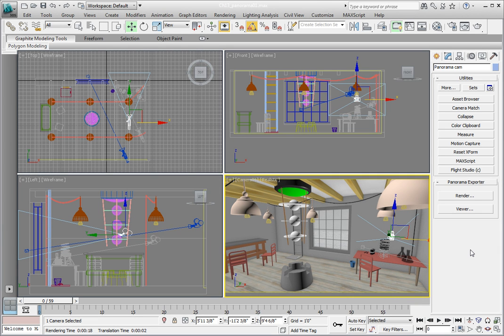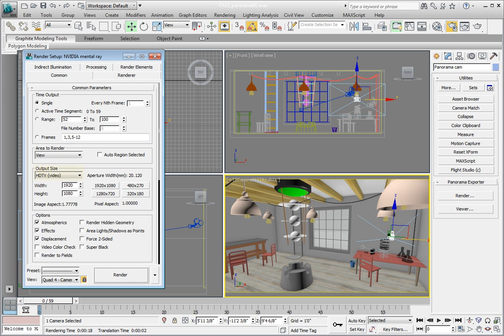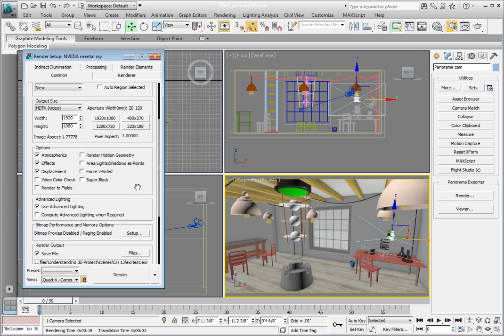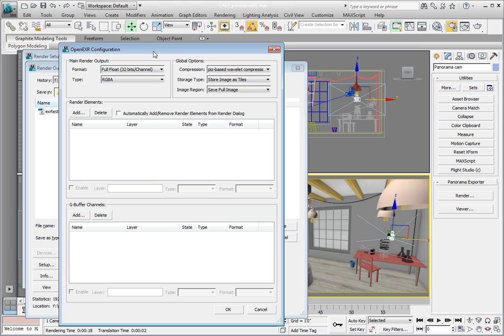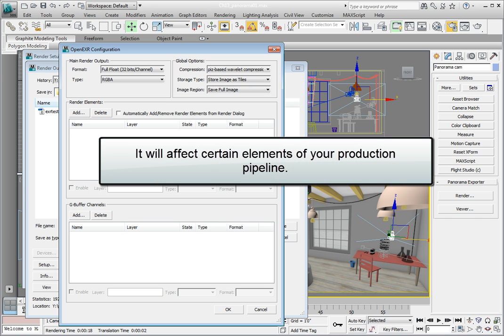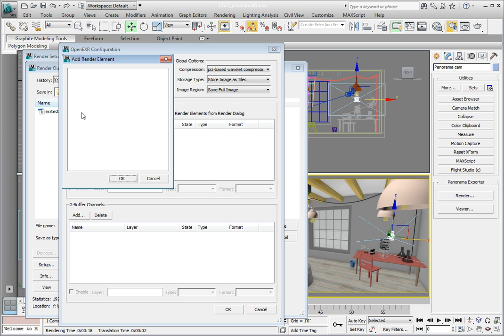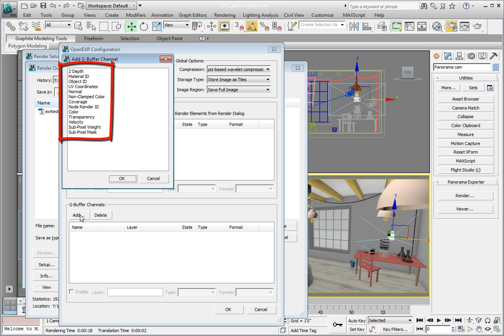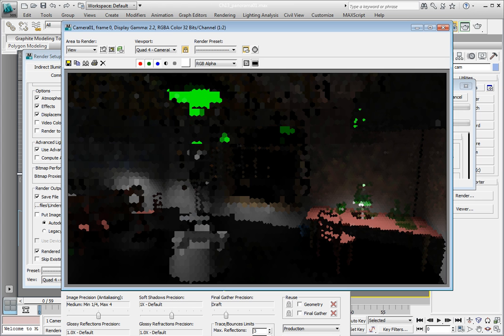CADLearning Video_25 (15)